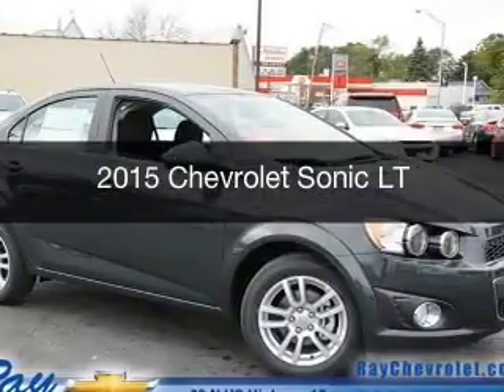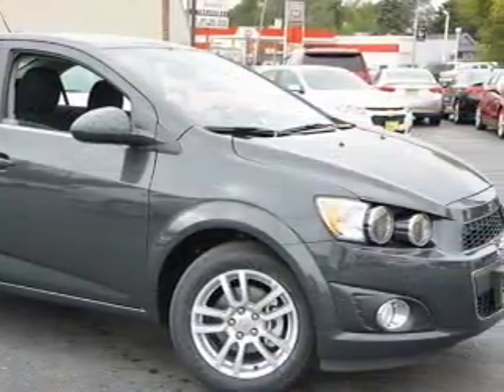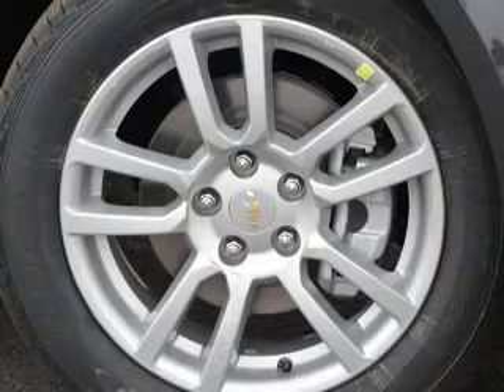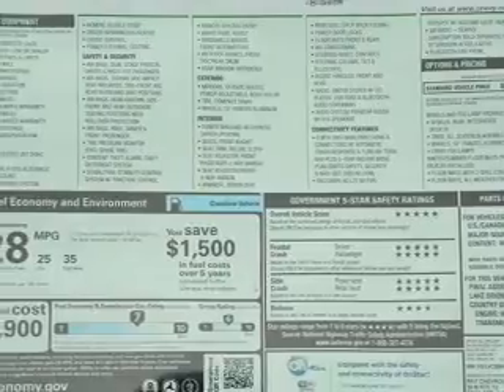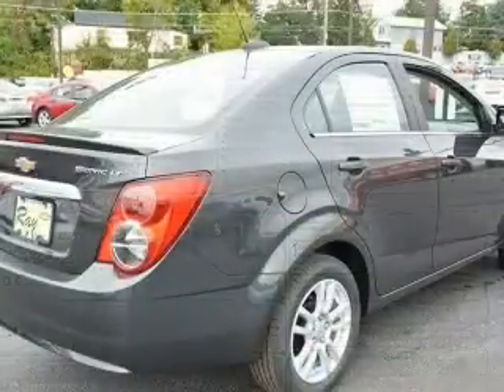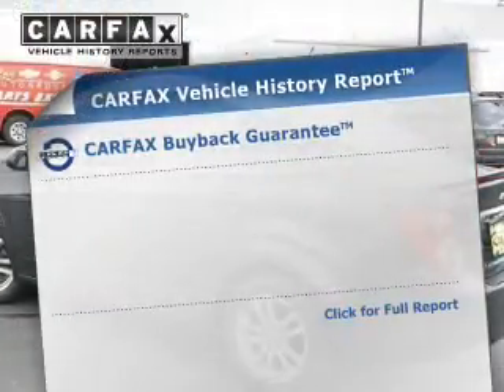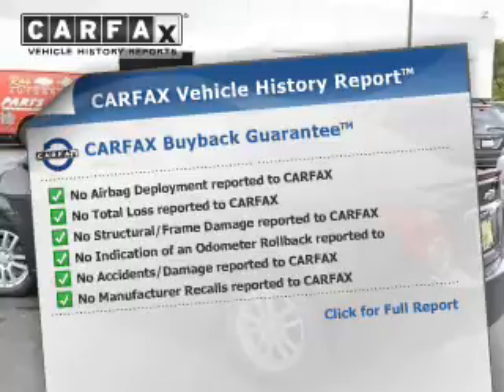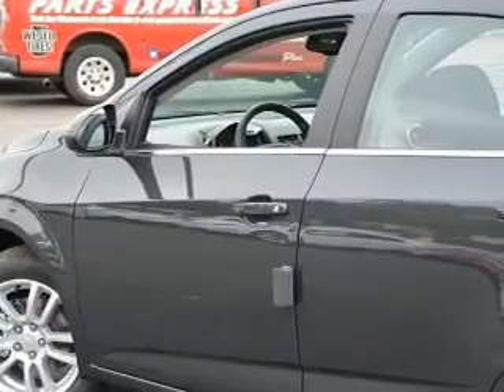2015 Chevrolet Sonic - Fox Lake IL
Ray Chevrolet

Year: 2015
Make: Chevrolet
Model: Sonic
Trim: LT
Engine: 1.8 liter inline 4 cylinder 16 valve
Transmission: 6-Speed Automatic
Color: Ashen Gray Metallic
Mileage: 0

Address:
39 N Route 12
Fox Lake, IL 60020